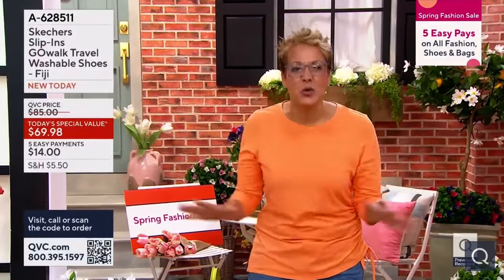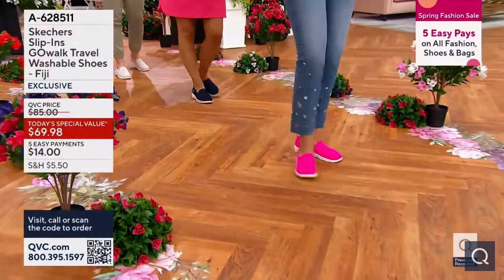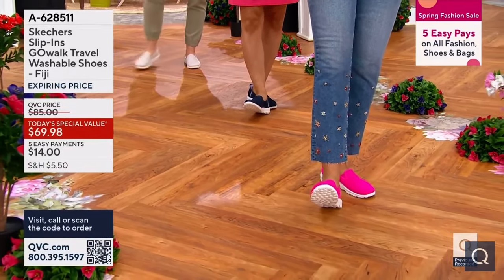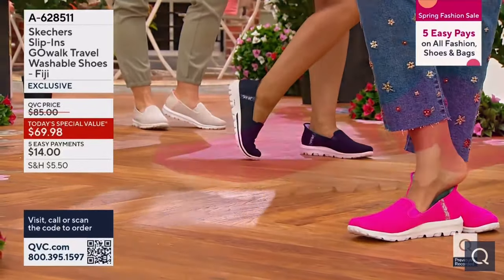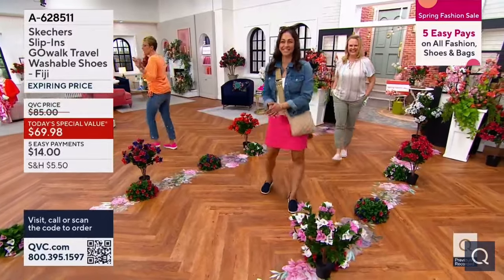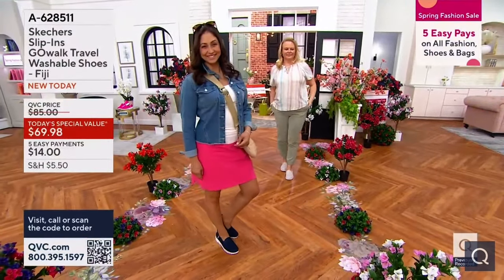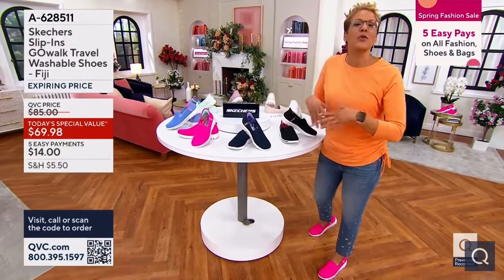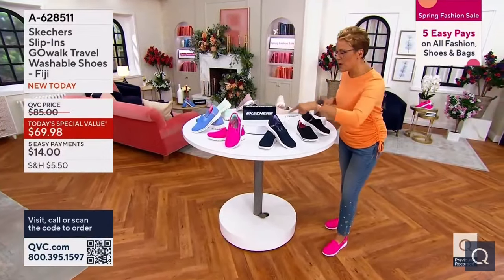March 6, 2024